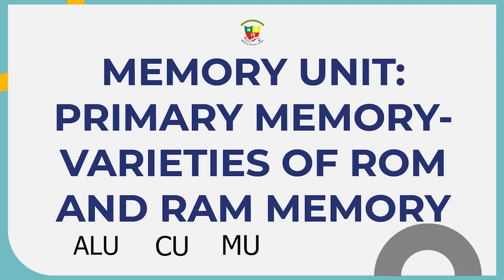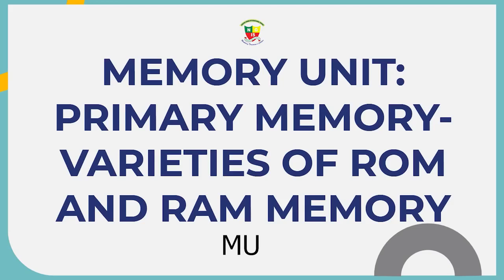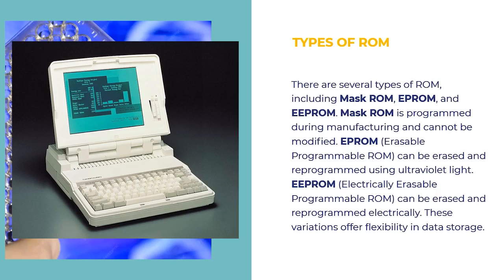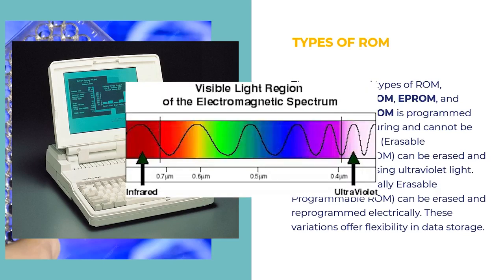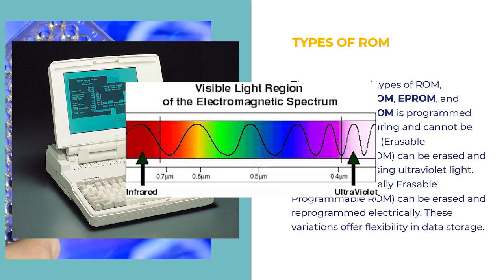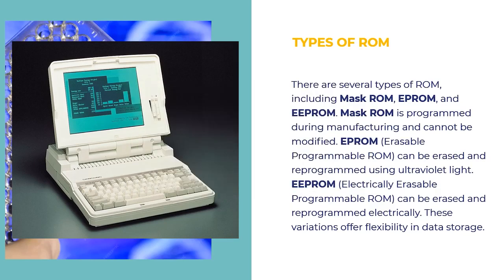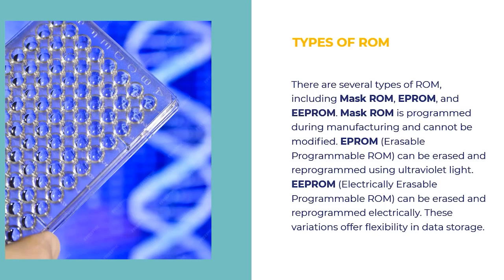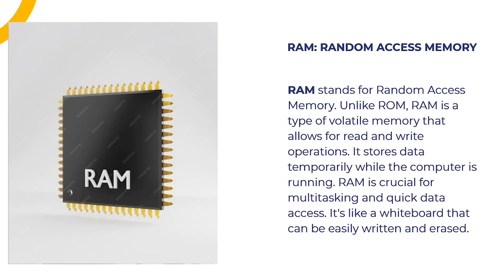The Memory Unit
In this video we talk about the Memory Unit of computers, which is where data is stored either temporarily or permanently or for retrieving at a later time; the types of memory that exist, the types of RAM (Random Access Memory), the types of ROM (Read Only Memory), and how to differentiate between RAM and ROM memory.